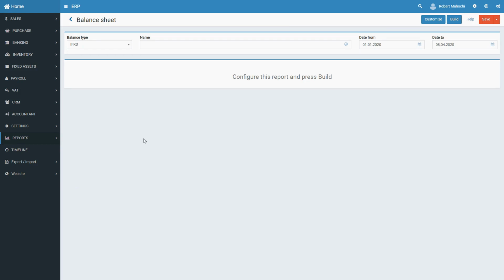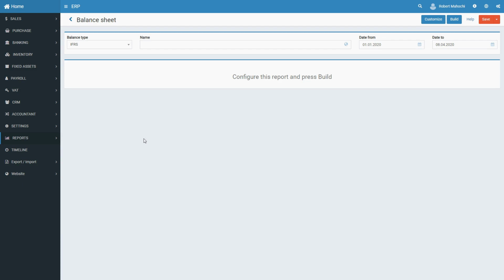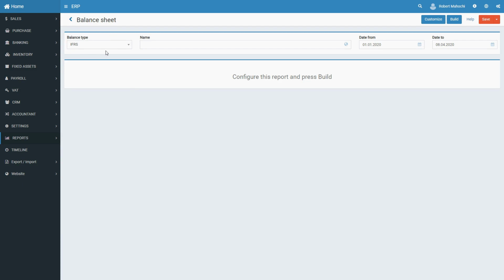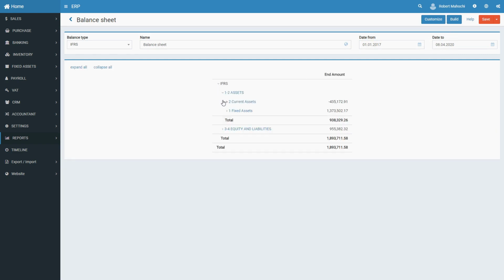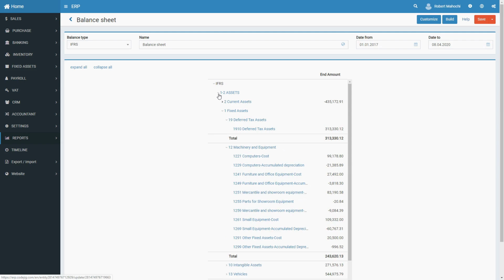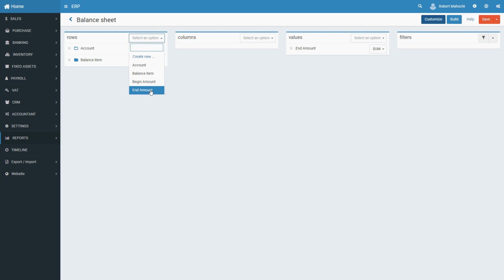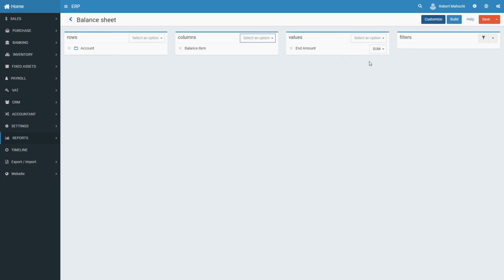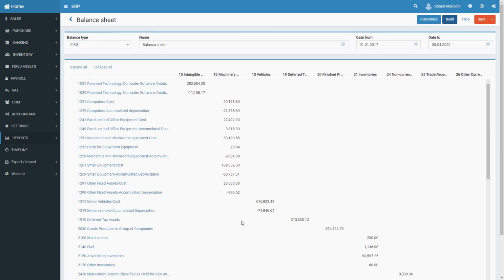ERP Balance sheet report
A balance sheet report is a report that displays the summarized assets, liabilities and equity of your company as of a specified date. It does not report the company’s activities over a certain period of time but provides an overview of what the company owes and owns on a given date.
The major components of the basic Balance sheet report are Assets, on one side, and Liabilities and equity, on the other side. Summarized values of both sides must be equal. Otherwise, the Balance sheet is considered unbalanced.